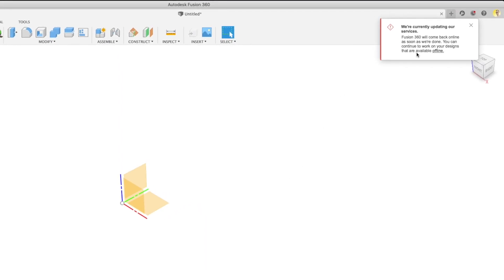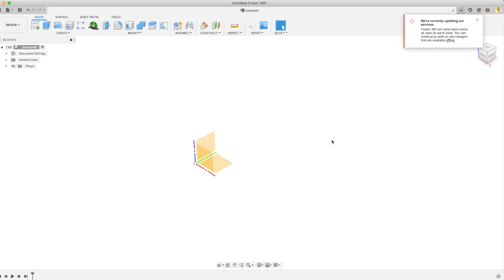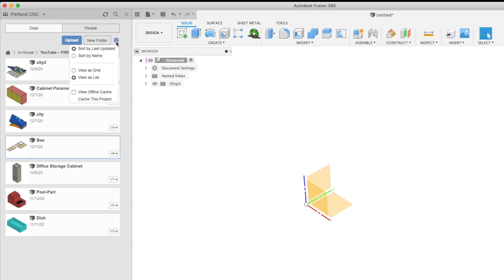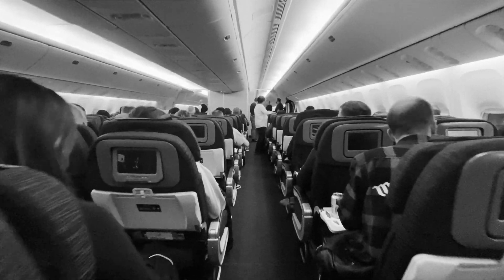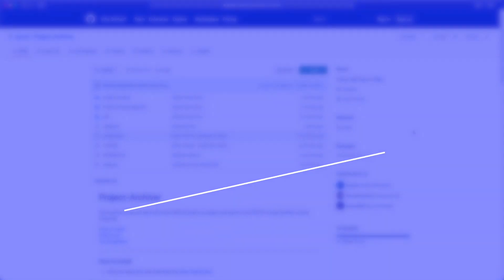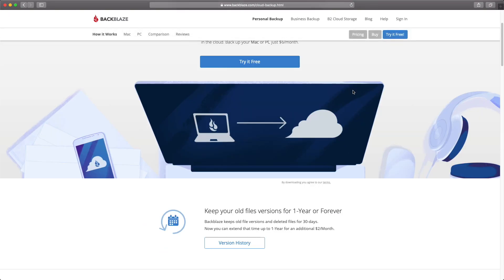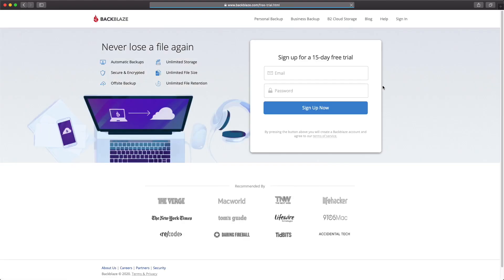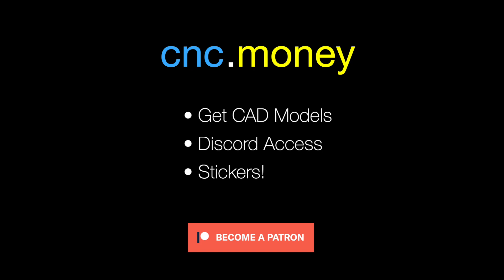When the cloud fails – Fusion 360 Tutorial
You can't predict when Fusion 360's cloud services will fail. Here's a quick video on how to Backup and Cache Fusion 360 projects on your computer.